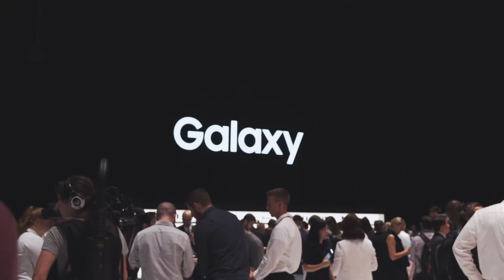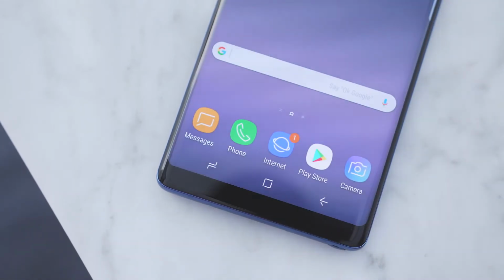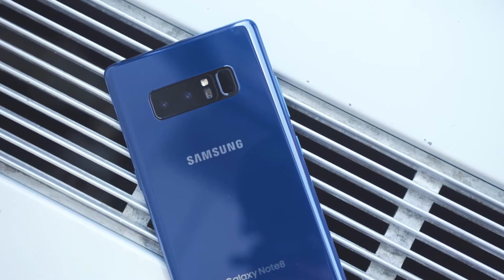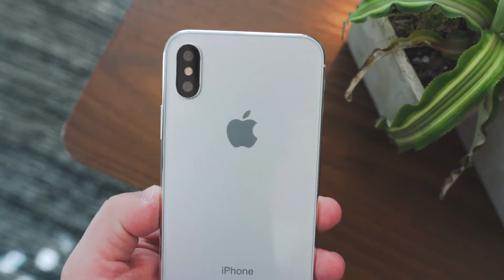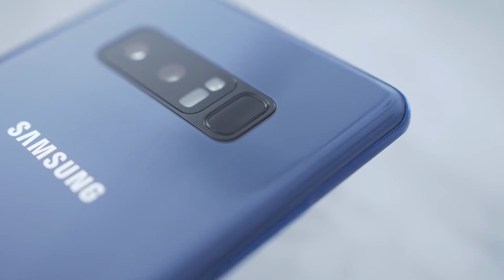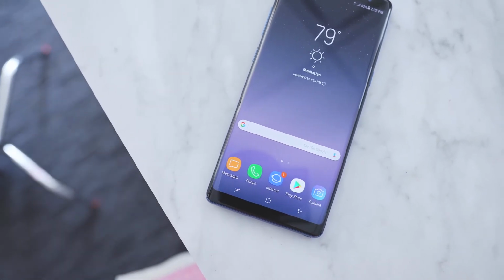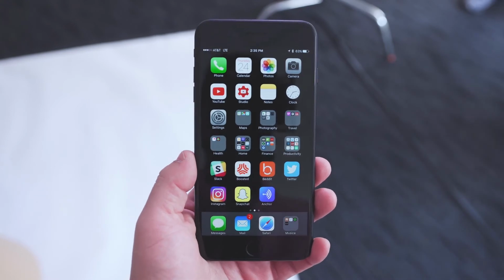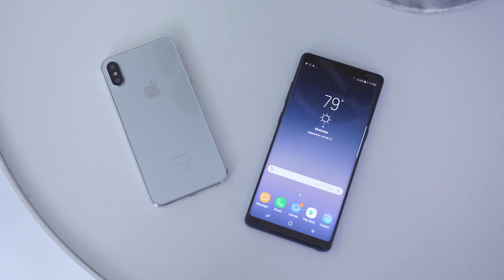SAMSUNG GALAXY NOTE (8) & IPHONE (8)